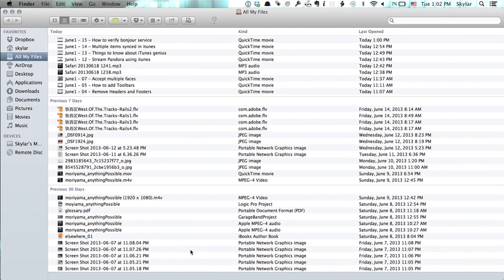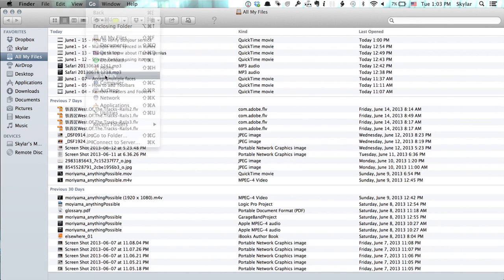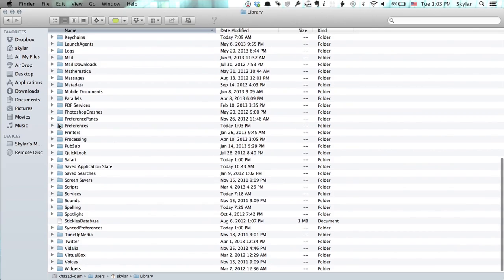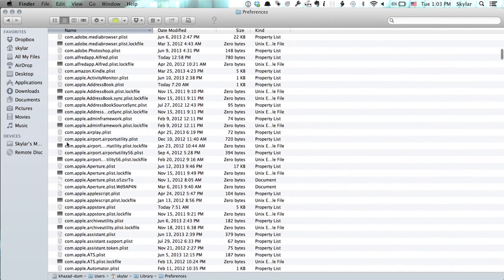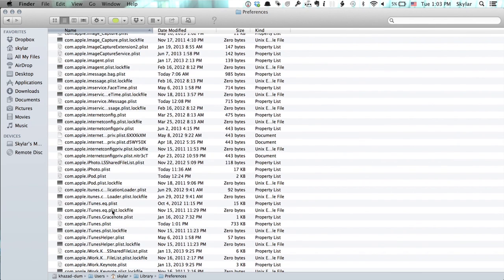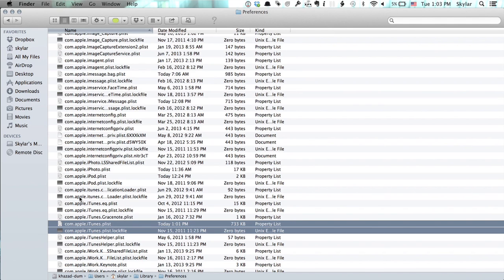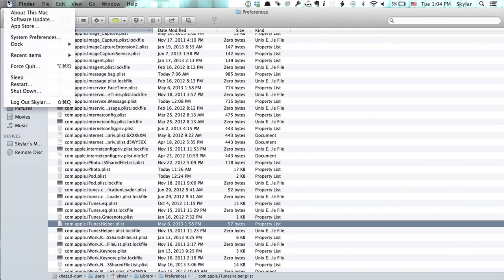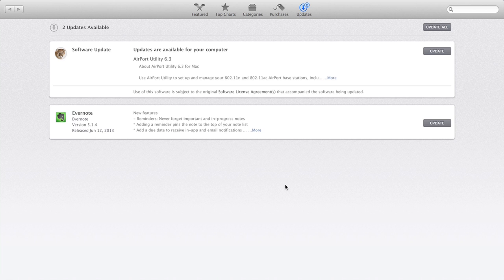iTunes Will Not Open in My MacBook Pro : Tech Yeah!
If iTunes will not open on your MacBook Pro, you will likely have to uninstall and reinstall the software. Find out what to do if iTunes will not open on your MacBook Pro with help from an Apple retail expert in this free video clip.

Series Description: Apple's iOS line of electronics includes the iPod Touch, iPhone and iPad devices. Get tips on using Apple products like your iOS device, iMac or iTunes with help from an Apple retail expert in this free video series.